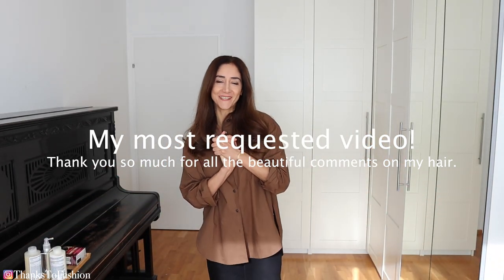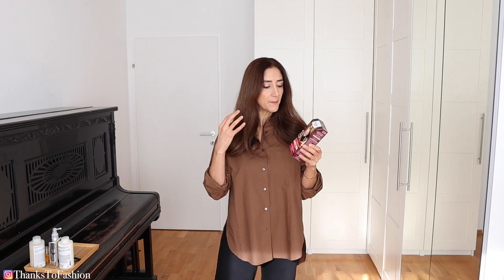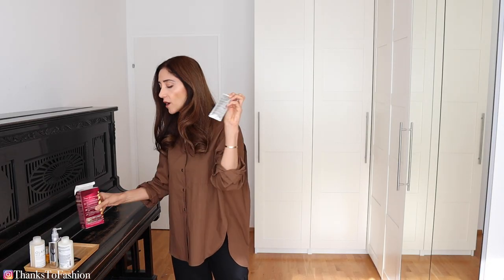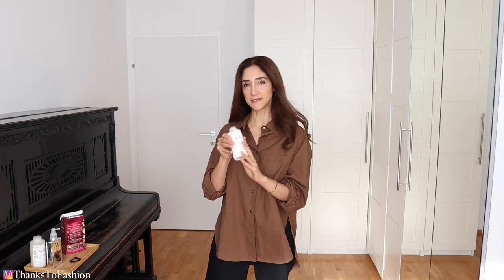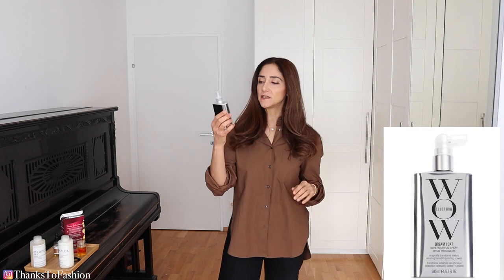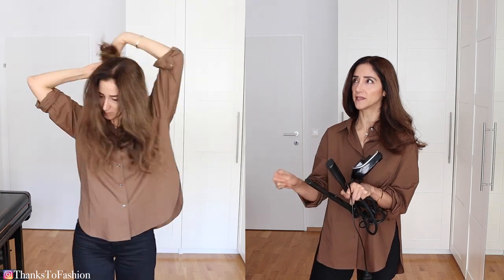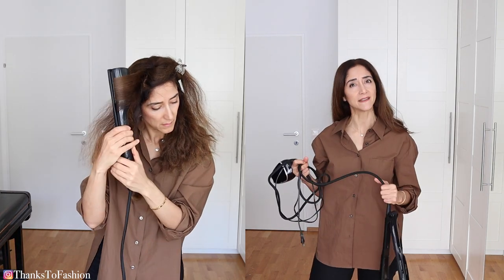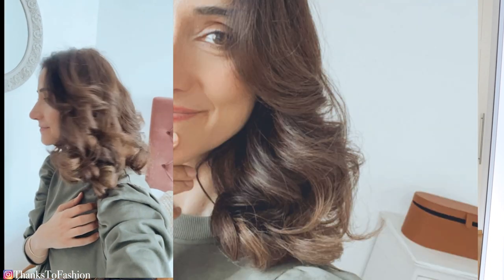My Hair Care Routine - From Coarse and Frizzy to Smooth and Shiny Hair.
Here I share all products and devices I use to tackle my coarse and frizzy hair, and achieve a smooth and shiny result.

I am wearing:
Shirt size S
Jeans size 26

Links for 🇺🇸 🇨🇦

Mahshid